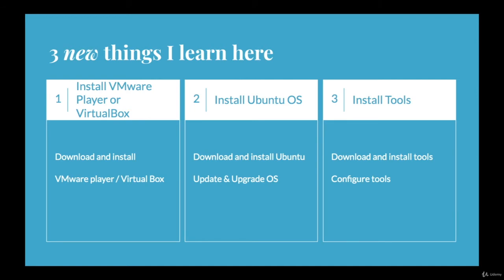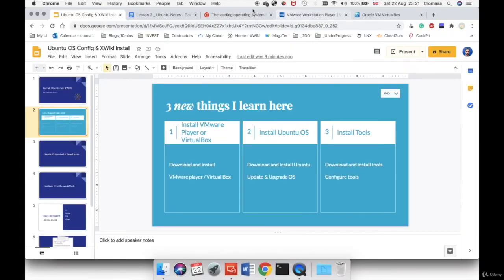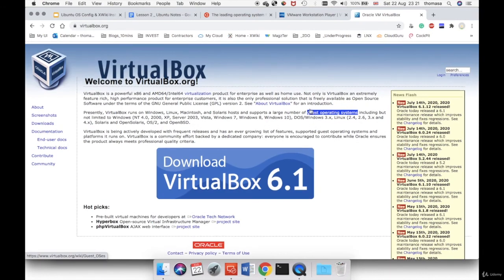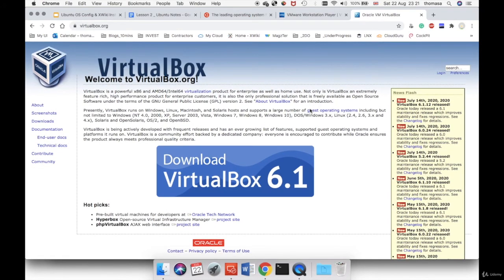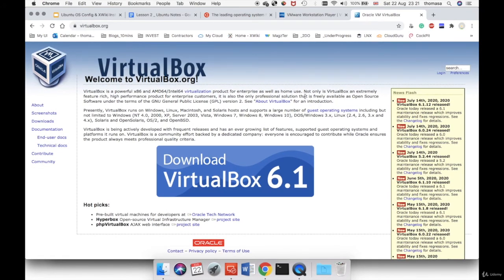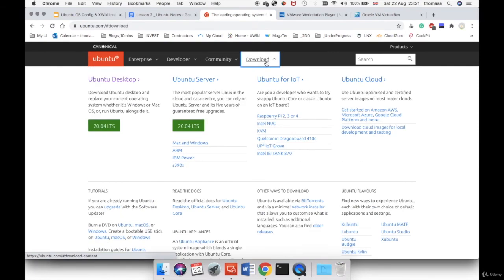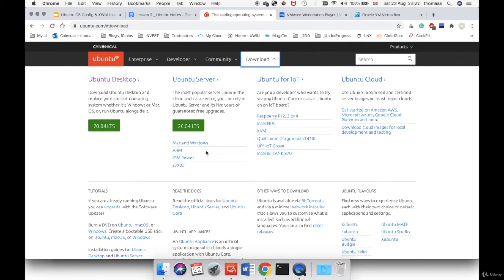Part 11 - Ubuntu OS download & Install Series